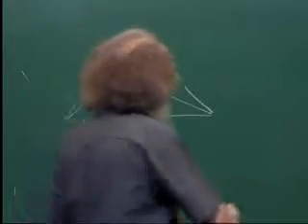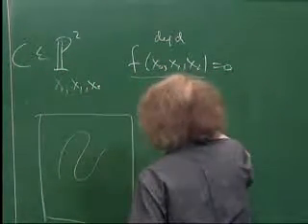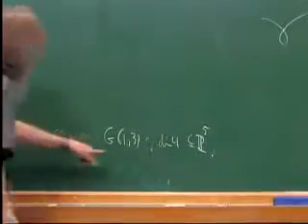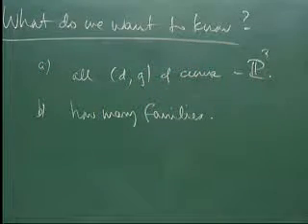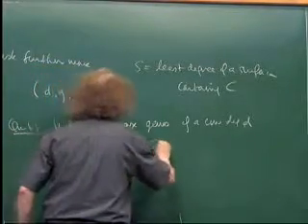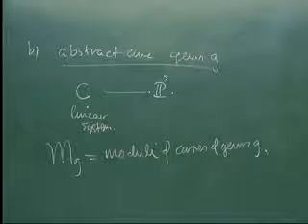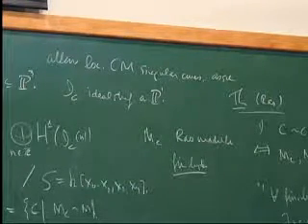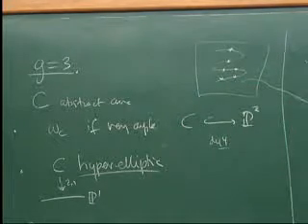27º CBM - Palestra Plenária - Robin Hartshorne (Berkeley)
27º CBM - Palestra Plenária - Robin Hartshorne (Berkeley)
On the classification of algebraic space curves